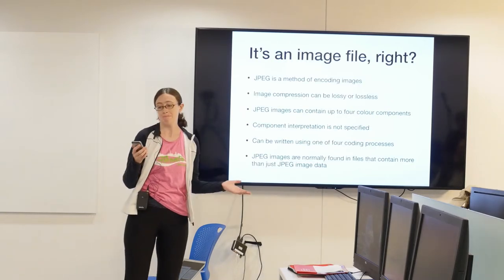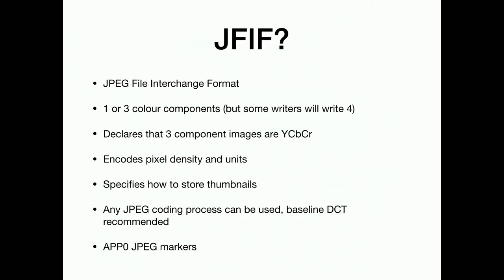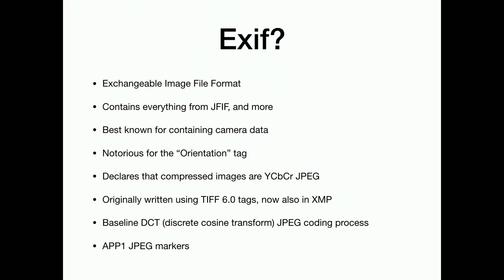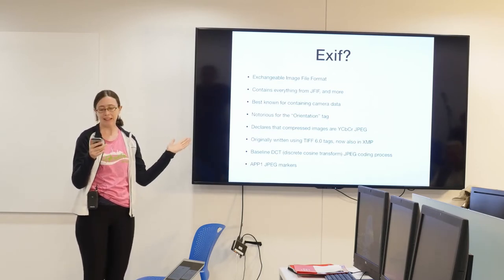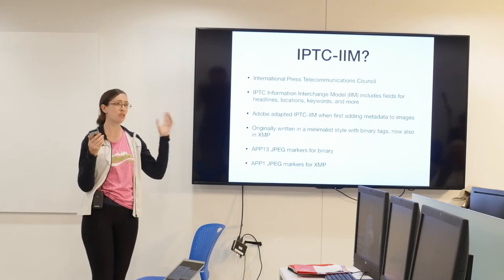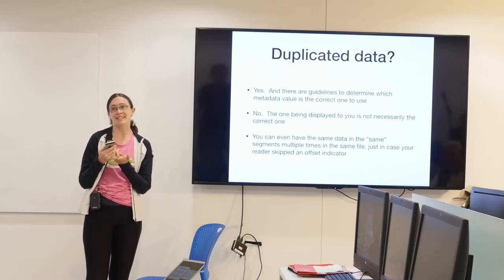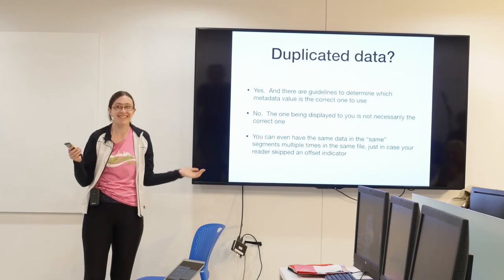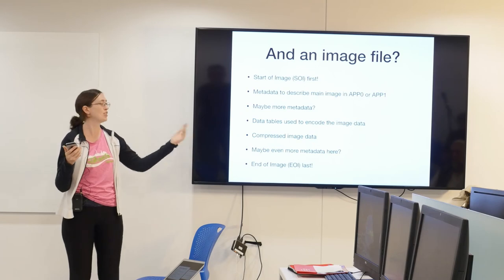JPEG with Seneca Cunningham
In this talk Seneca gives a brief overview about standards, structure and ambiguity of JPEG container.